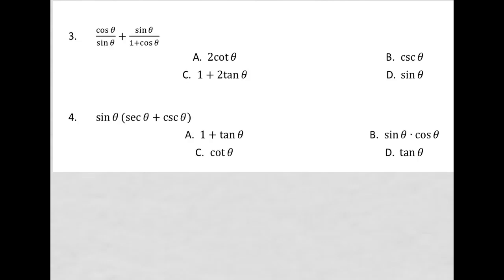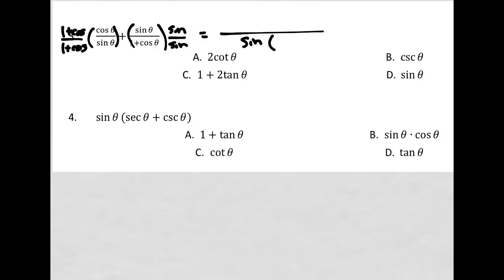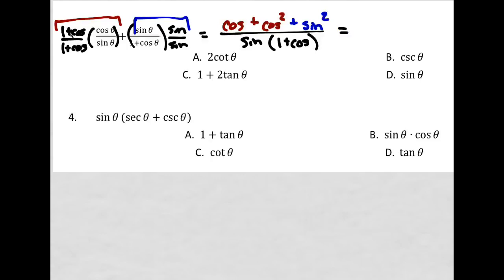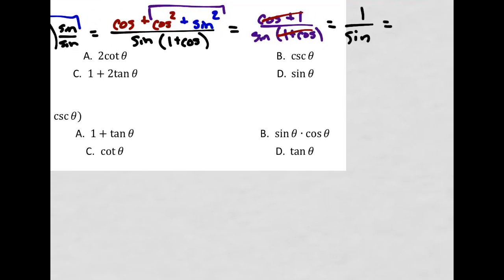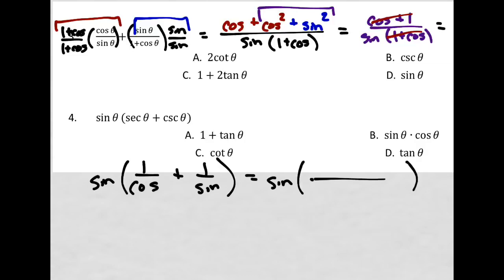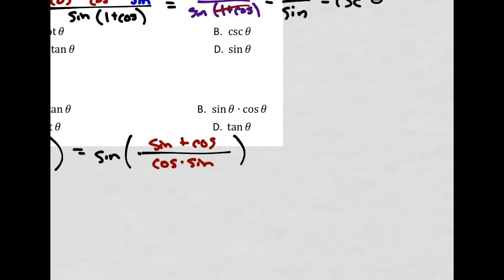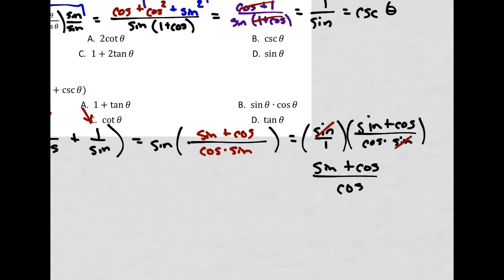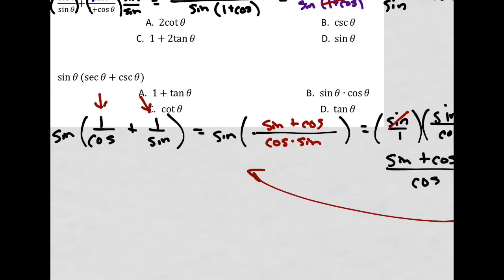Problems 3&4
Mid-Chapter 5 Test